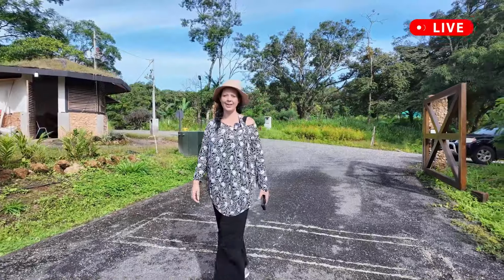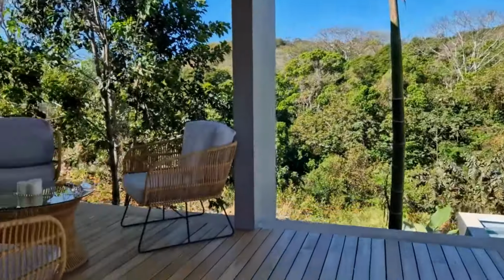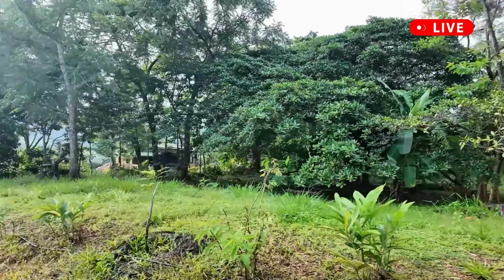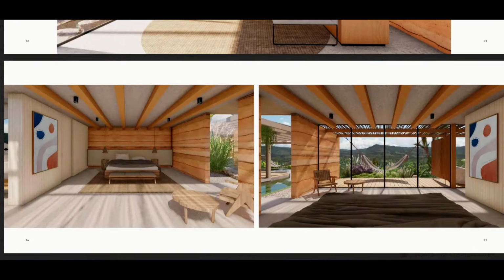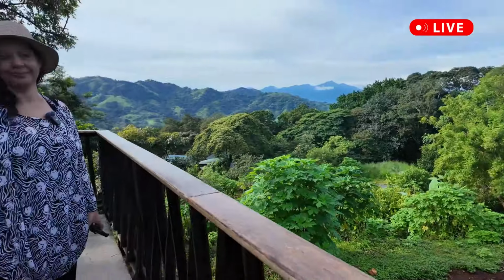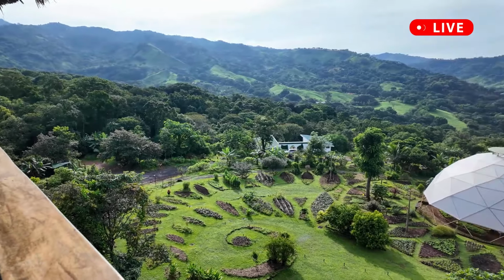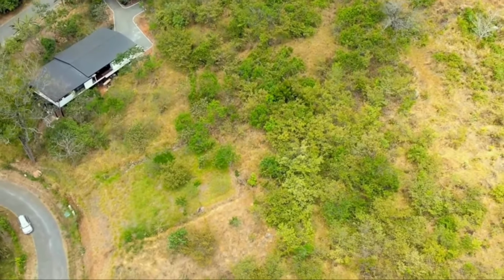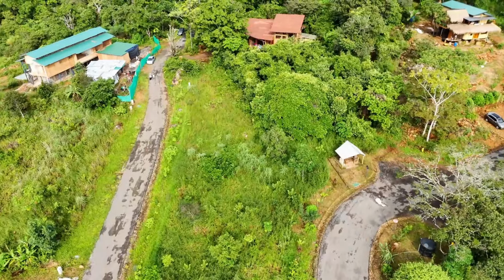Alegría Village Open House Tour | Sustainable Living in Costa Rica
Join us for an open house at Alegria Village!
Explore available homes and lots, and discover the perfect place to call your own.

Alegria homes & Lots toured:

House 100 - “Casa Jardin” $575,000
Modern 2 bedrooms and 2 bathrooms home with pool
⁠Lot Size: 1.394 sqmt  / 15,004.59 sqft
⁠Built area: 175 sqmt / 1,883.68 sqft
Terrace + pool: 38 sqmt / 409.03

House 29 -. $550,000
Sustainable :2 bedrooms (+ office) house
House Size:  224 sq mt  / 2411.12 sq ft
Lot Size:  1.174 sq mt / 12636.83 sq ft

SIZE: 3.417 Sq.Mt /36,780 SqFt

SIZE: 539 Sq.Mt /5,801 SqFt

SIZE: 900 Sq.Mt /9,687 Sq Ft

2,328 sqm / 25,062 sq ft / 0.58 acres
Includes home design